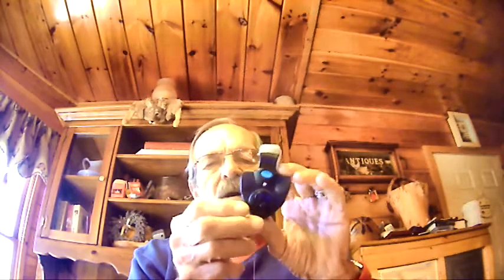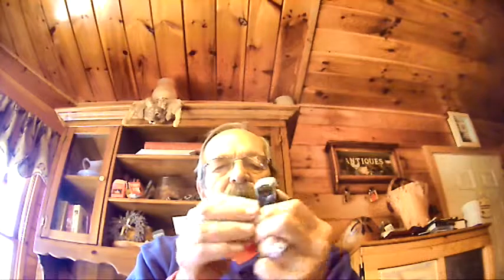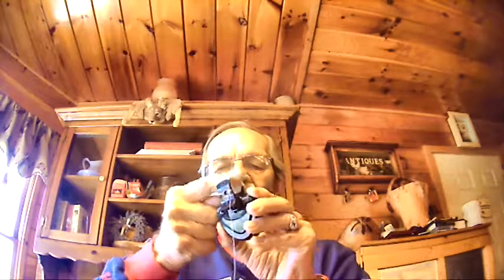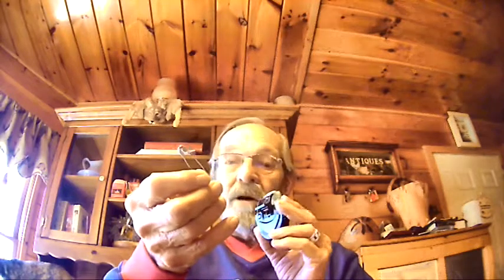Fish on alarms, why I use them, and where I got them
These are the Alarms I use while Trolling for Bass on our Boat...Some of the Modifications I've made, and some Clips of them in action, as well as to where I got them are here.